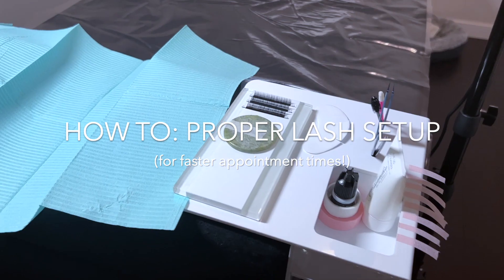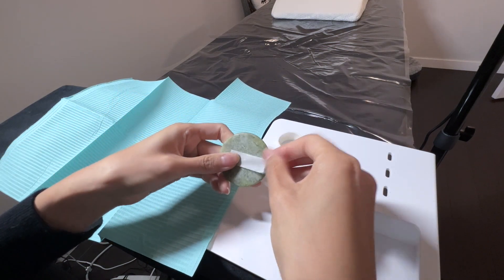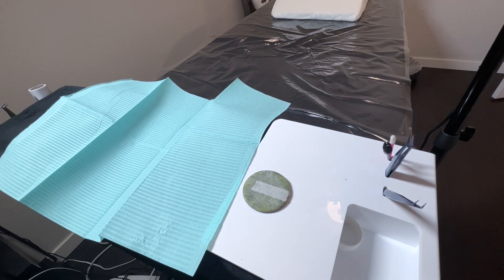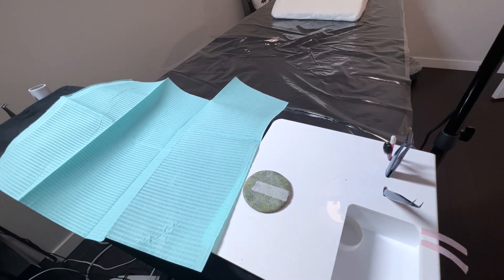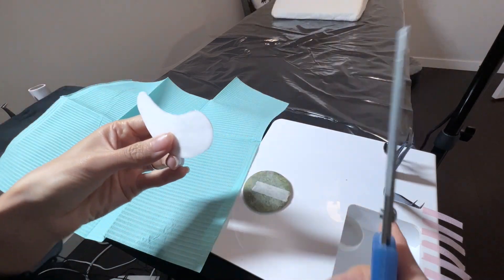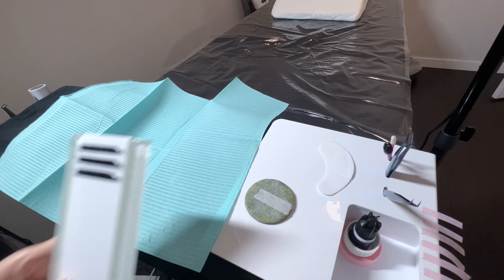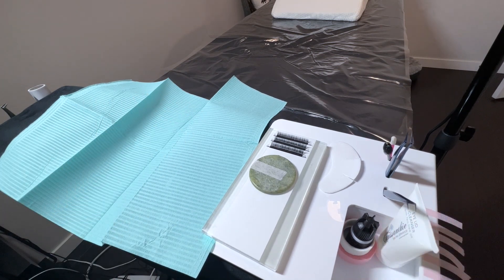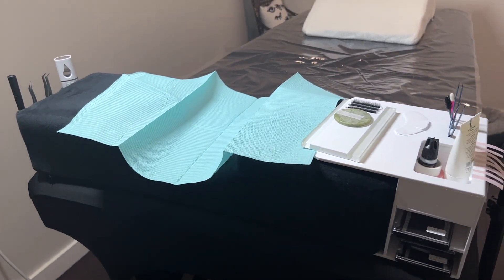Lash Pillow and Organizer Shelf Setup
In this video, I'm sharing exactly how I set up for my lash appointments. Having all my lash tools and supplies ready before my client comes saves at least 15 minutes per appointment!

⭐️LASH PILLOW SETUP
Ergonomic Lashing Pillow
Pillow Shelf Organizer

⭐️ LASH TILE:
DIY Lash Tile
White duct tape
Jade Stone

Pitch Perfect Volume Tweezer (Micro-Grip)
Vetus 6A-SA Removal Tweezer
Vetus Curved Tweezer

⭐️LASH TAPES:
Nexcare Tape
3M Micropore Tape (for adhesive)
3M Transpore Tape
Pink Pain-free Tape

⭐️DISPOSABLES:
Lint-free Undereye Gel Pads
Lash Wands
Disposable Applicators
Blue dental bibs